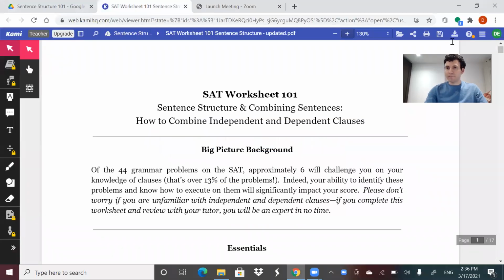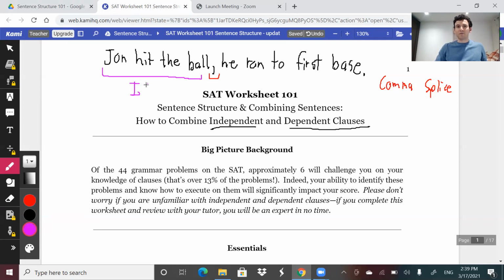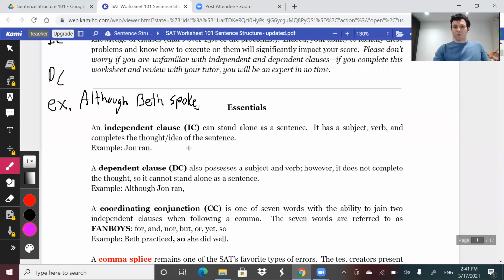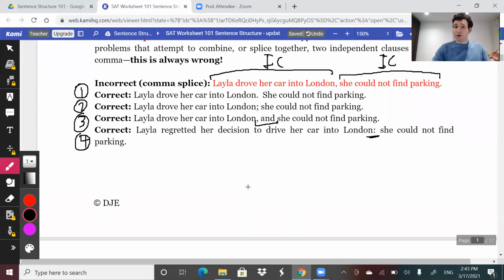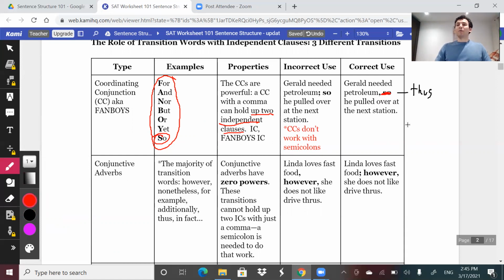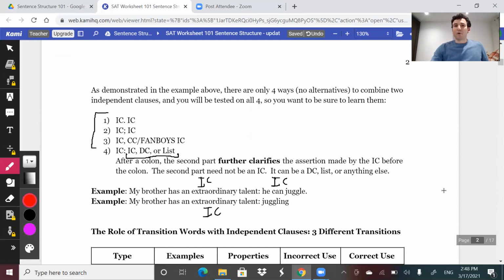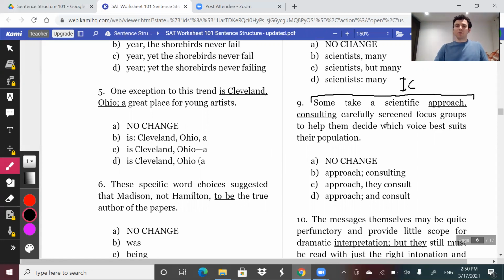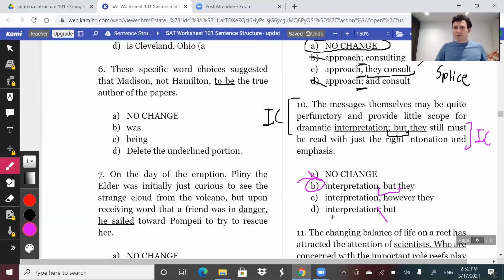ACT English 101 - Sentence Structure and Combining Sentences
ACT English 101 - Sentence Structure and Combining Sentences: How to Combine Independent and Depedent Clauses.